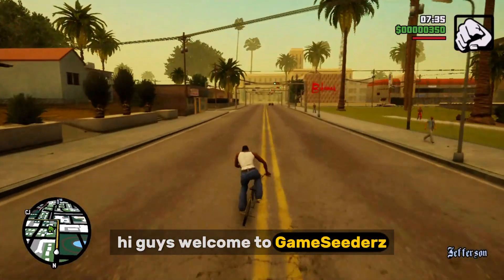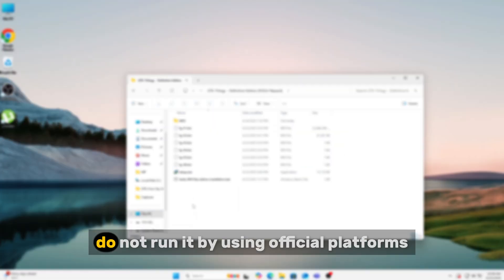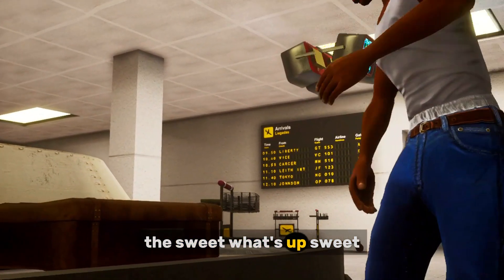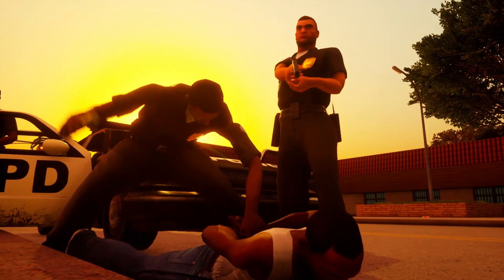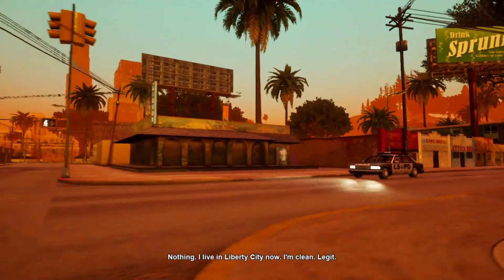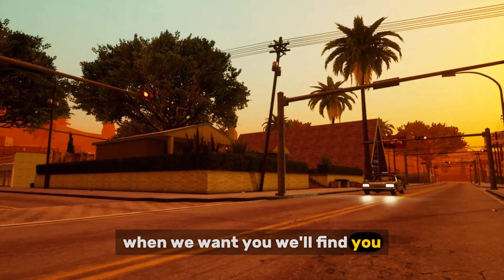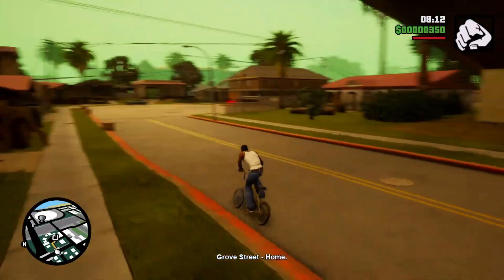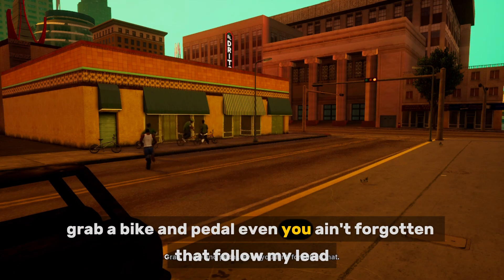How to Download GTA San Andreas Remastered on PC (Step-by-Step Tutorial)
🎮 Welcome to Game Seederz!
In this video, we’ll show you how to safely download and install GTA San Andreas Remastered on your PC. Follow each step carefully and dive back into the legendary streets of San Andreas—now with enhanced graphics, lighting, and textures for a whole new experience!

🖥️ System Requirements

Processor: Intel Core i5-6600K / AMD FX-6300

Memory: 8 GB RAM

Graphics: NVIDIA GeForce GTX 760 / AMD Radeon R9 280

DirectX: Version 11

Processor: Intel Core i7-6700K / AMD Ryzen 5 2600

Memory: 16 GB RAM

Graphics: NVIDIA GeForce GTX 970 / AMD Radeon RX 570

DirectX: Version 11